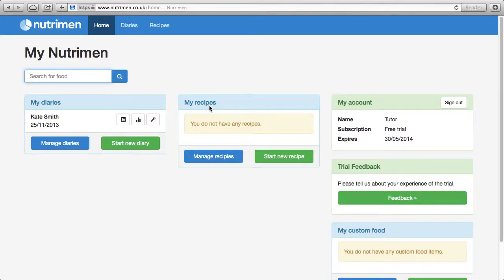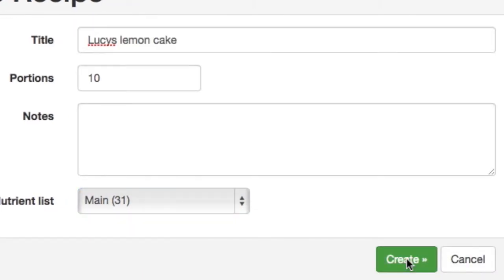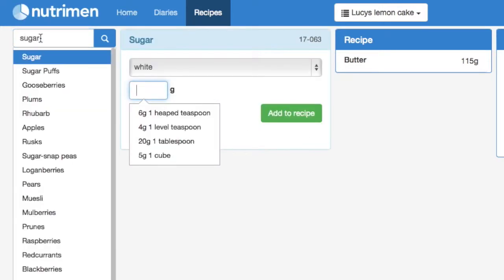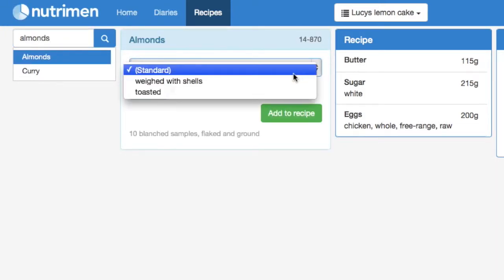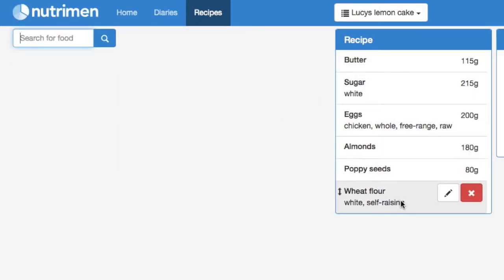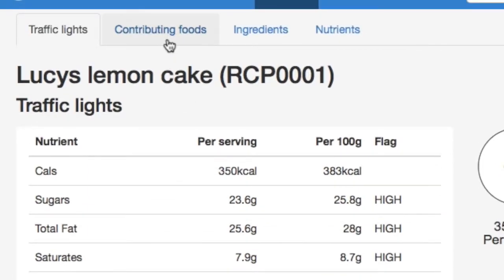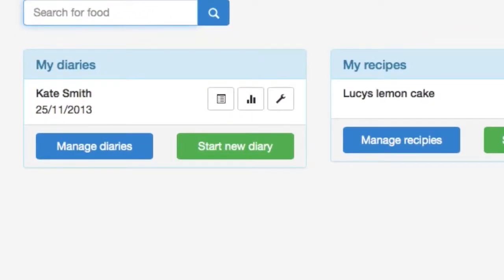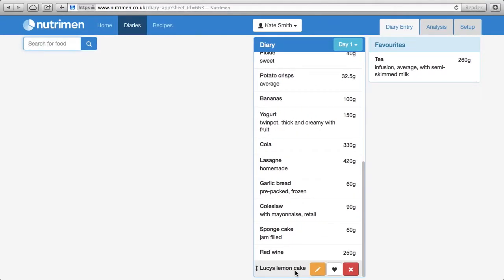Nutrimen : Creating a recipe and analysing it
Tutorial on creating a recipe and analysing it